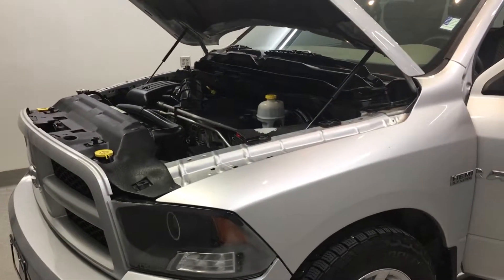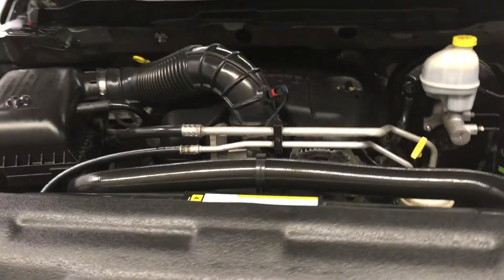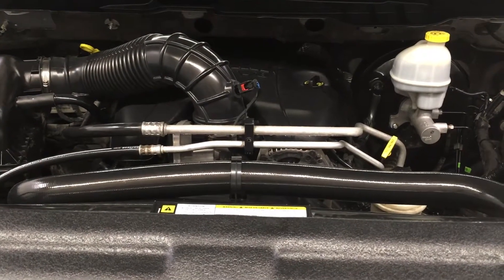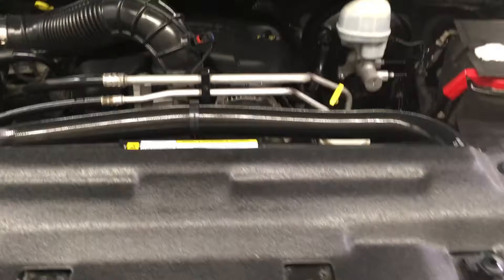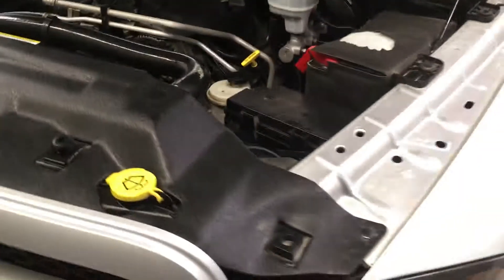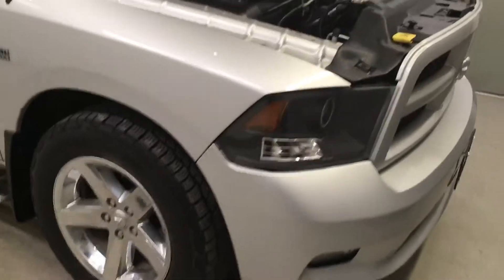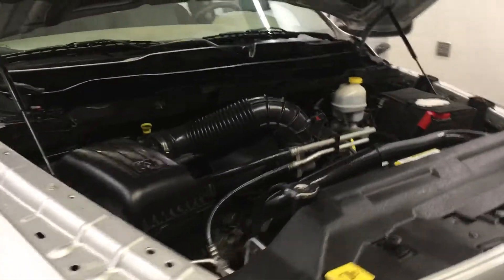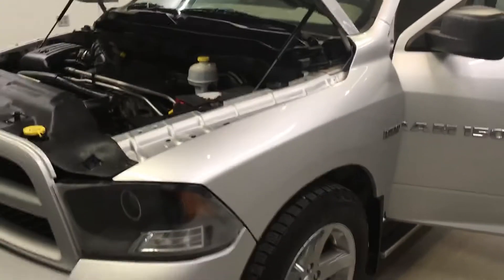2012 Dodge Ram 1500 ST 10297B